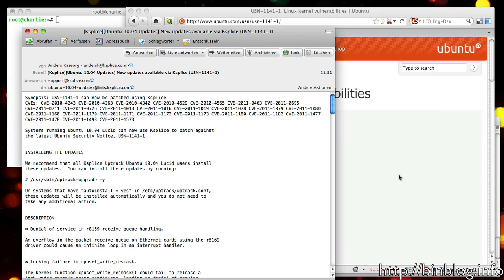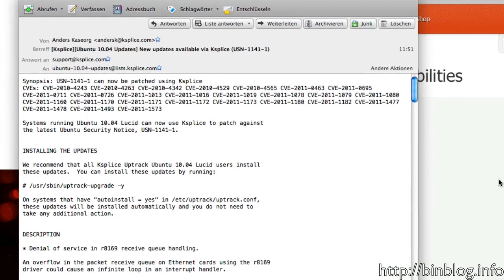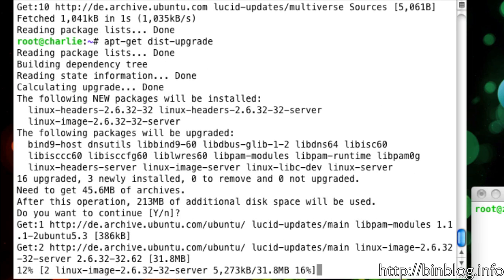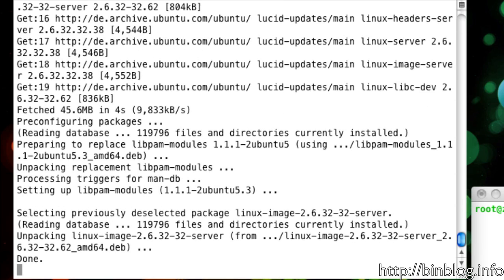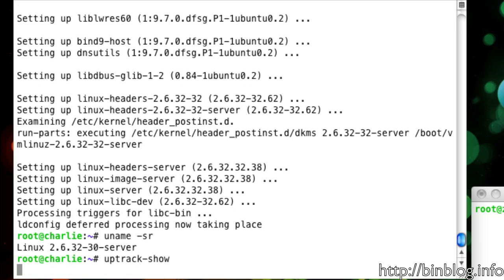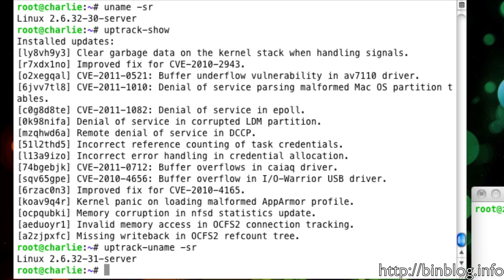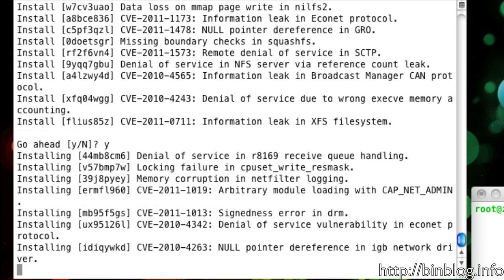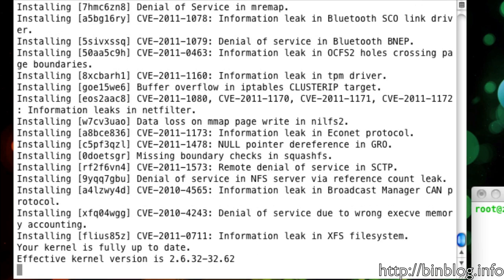Ubuntu 10.04 LTS rebootless kernel update with Ksplice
In this screencast, I update a Ubuntu 10.04 system using the rebootless kernel update system from Ksplice. Companion blog post